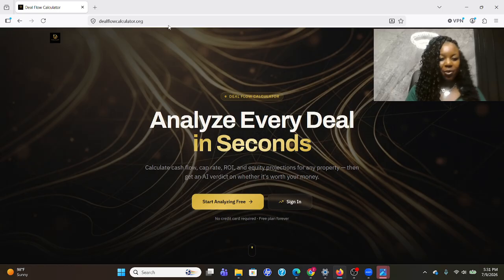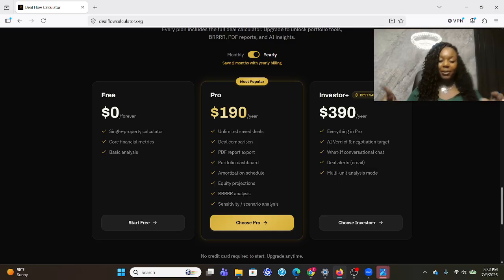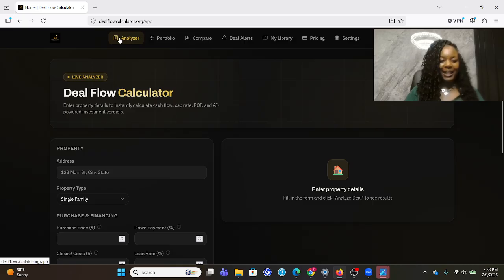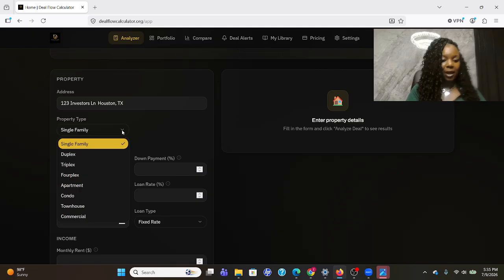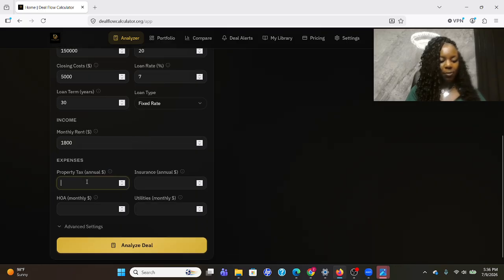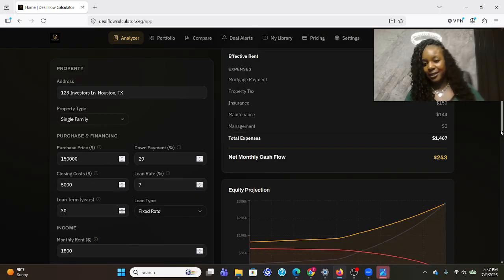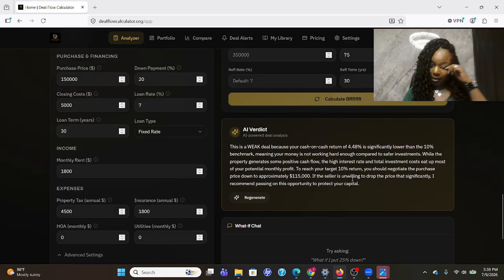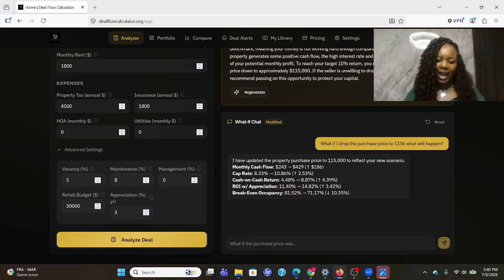DealFlow Calculator Demo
Stop guessing whether a property is a good investment.

In this demo, I'll show you how the DealFlow Calculator helps real estate investors quickly analyze properties, calculate cash flow, and make smarter investment decisions using AI.

Whether you're a beginner investor, experienced landlord, wholesaler, Realtor®, or house flipper, this tool takes the guesswork out of evaluating deals.

In this video you'll see:

✅ How to enter a real estate deal
✅ Automatic cash flow calculations
✅ Cap Rate & Cash-on-Cash Return
✅ ROI projections
✅ AI Deal Verdict (Buy, Negotiate, or Pass)
✅ "What If" scenario analysis to test different purchase prices, rents, expenses, and financing options

No more spreadsheets. No more complicated formulas. Just fast, data-driven investment decisions.